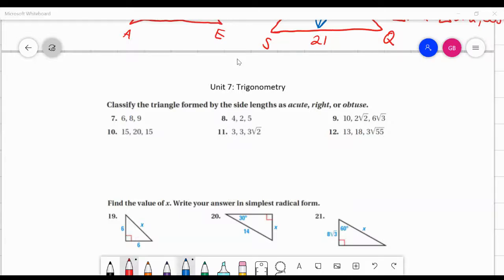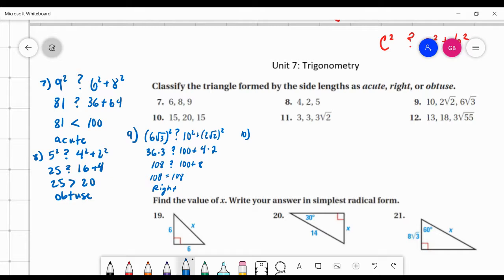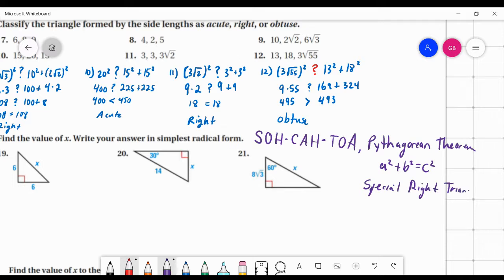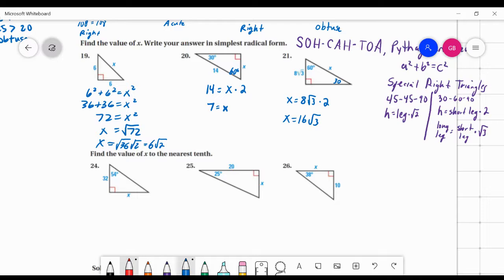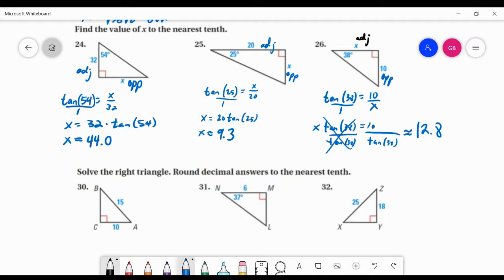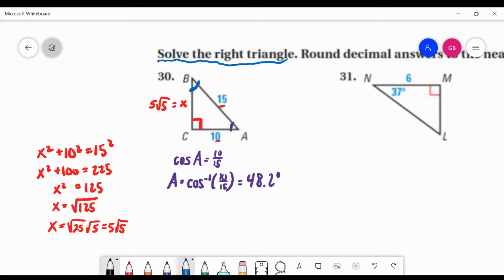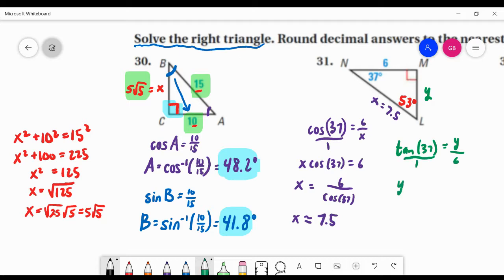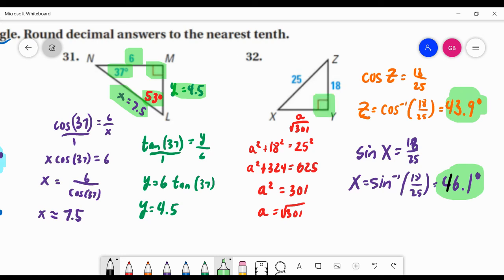Unit 7 Trigonometry KEY